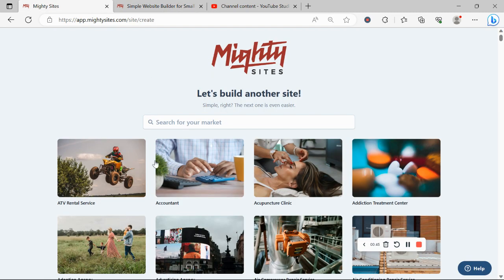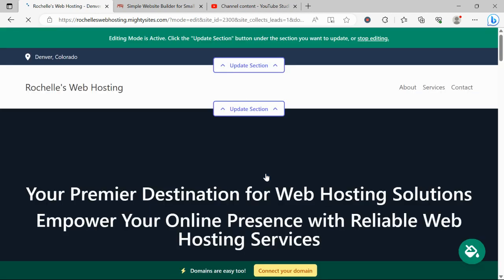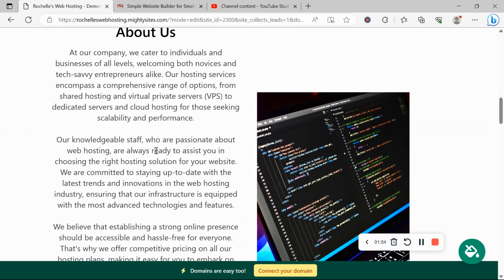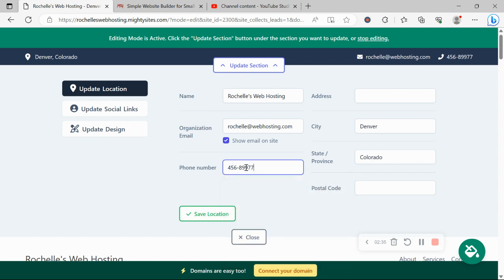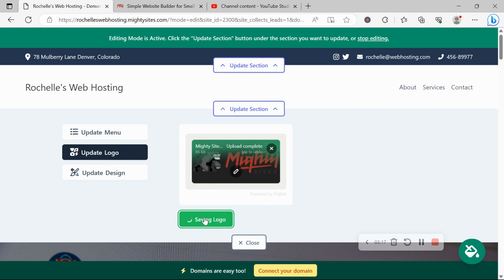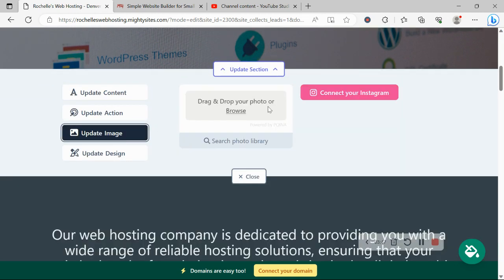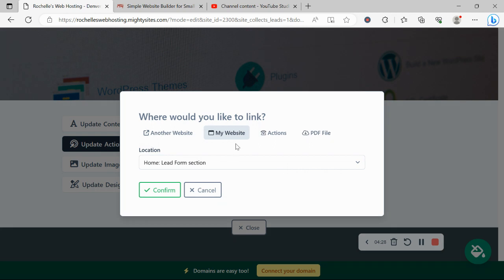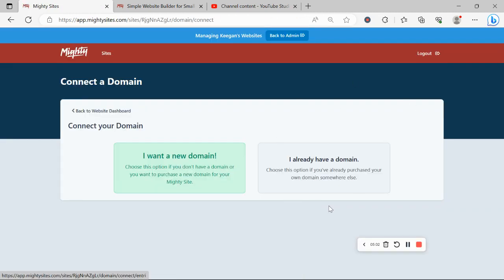Simple Website Template for Web Hosting Company - No Coding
This video will show you how to make a simple website for your web hosting service. We use the Mighty Sites Small Business website builder to generate a simple, professional website for a web hosting service.

No coding is required and you don't need to be super tech-savvy either. Very user-friendly.